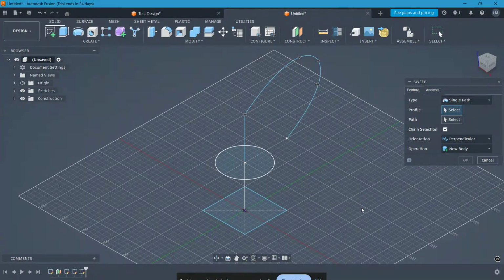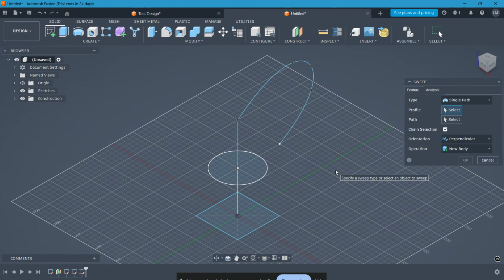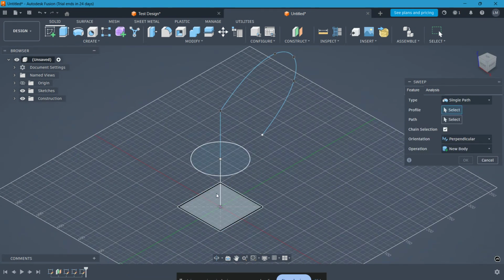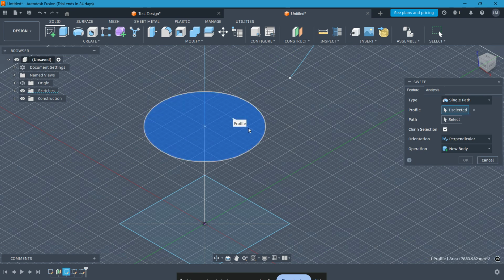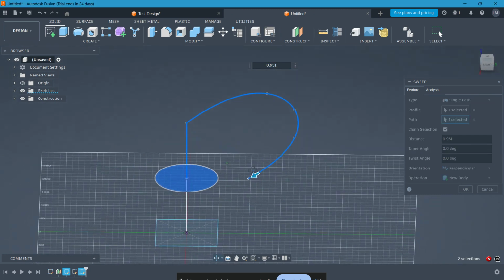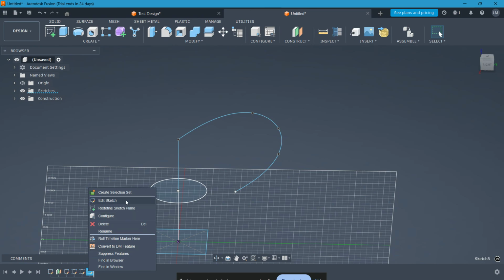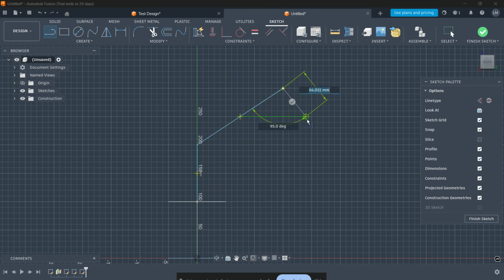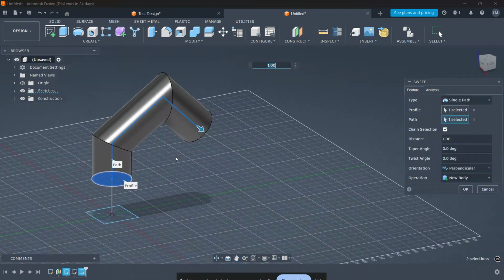Fusion 360 Sweep Error (2026 Easy Guide)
Learn how to fix Fusion 360 sweep errors step by step and understand the most common causes so your designs work smoothly.
Master profiles, paths, and sweep settings with this simple beginner-friendly guide.

Timestamps
0:00 Intro
0:34 What Is Sweep Error
1:10 Common Causes Explained
2:14 Step By Step Fixes